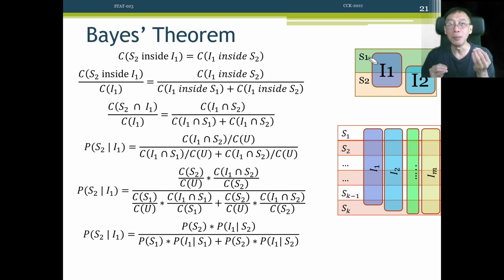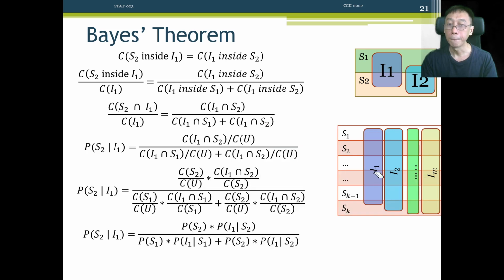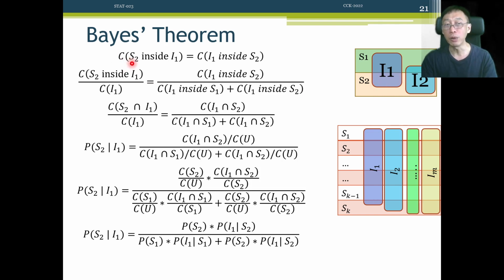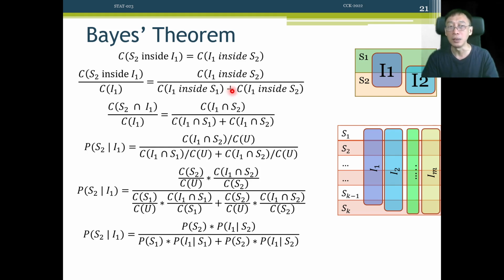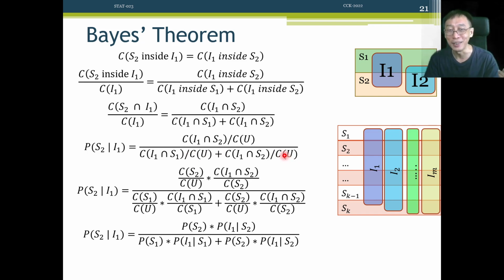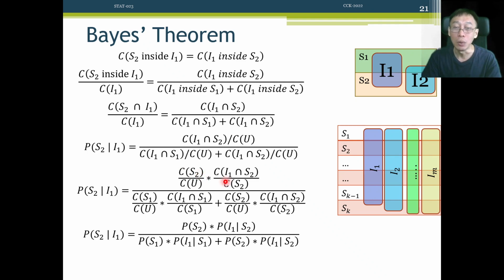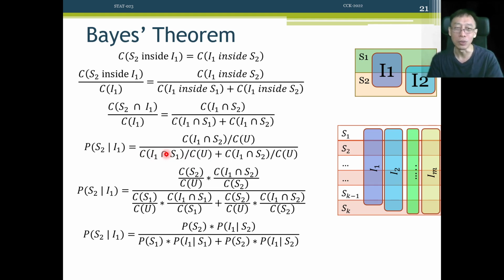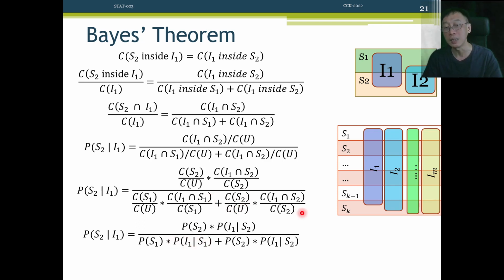Probability and Descriptive Statistics - 13 - Bayes' Theorem & Tableau Method (Part 5/7)